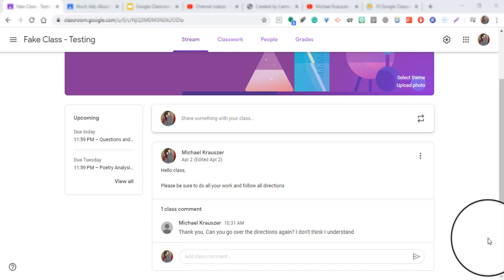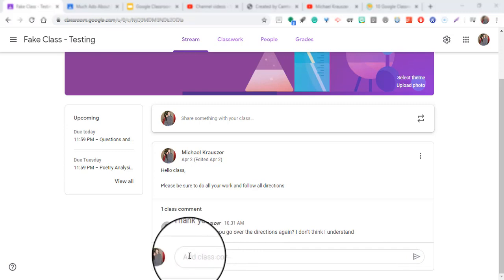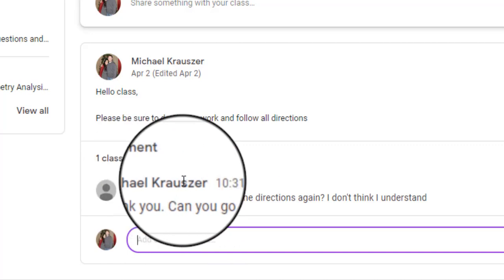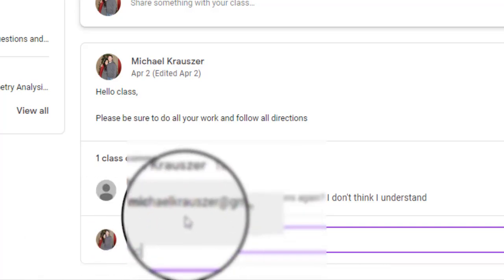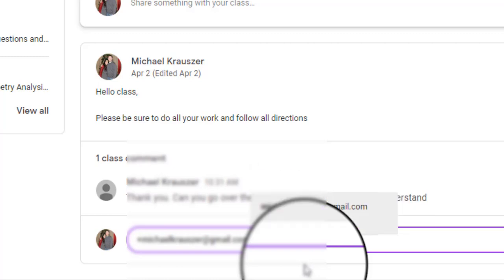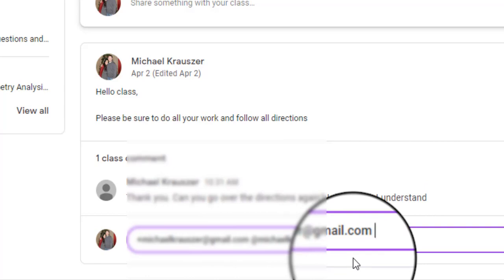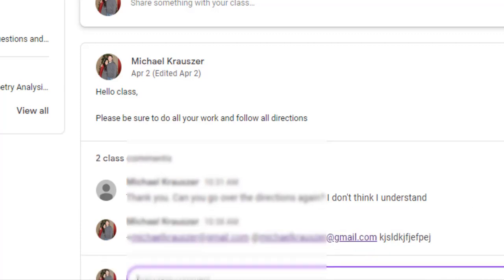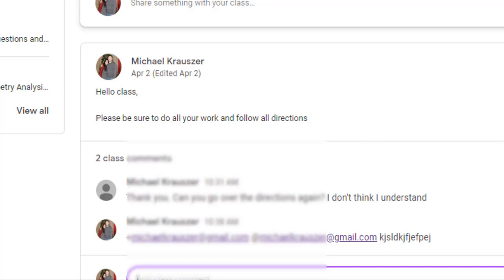Google Classroom Tip #6: Tag Students in Posts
This Google Classroom tip shows you how to tag students in comments within the stream page. It is an easy way to make sure the student gets notified of your comment--works just like twitter, Instagram, Facebook, and other social media platforms!